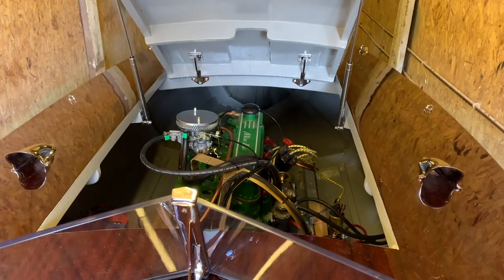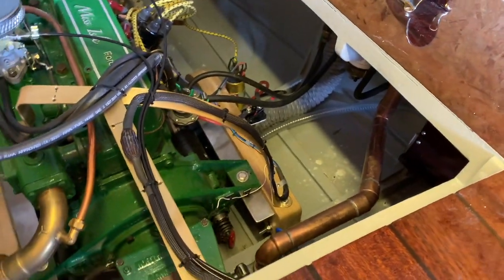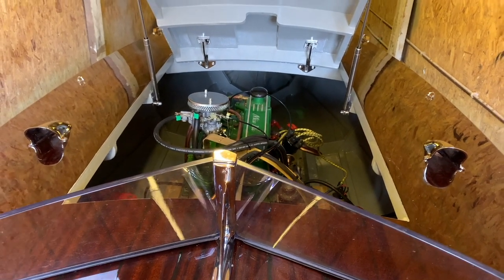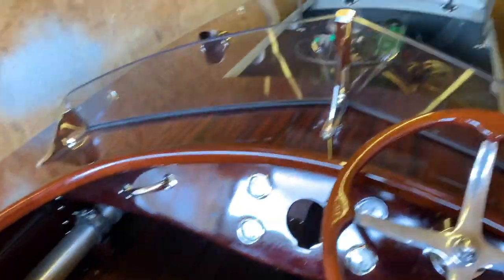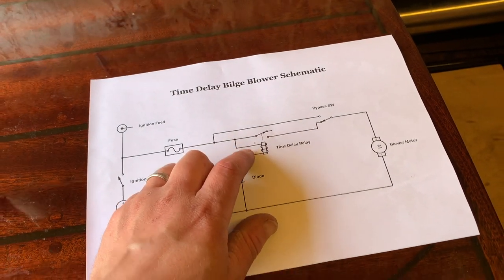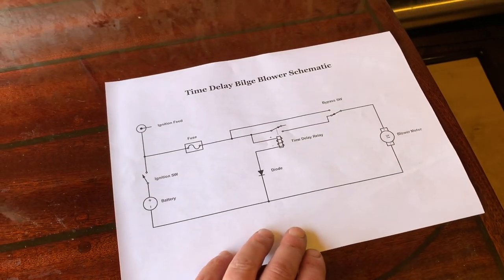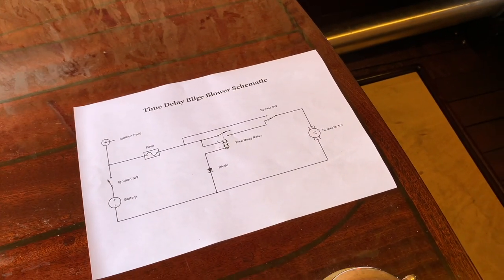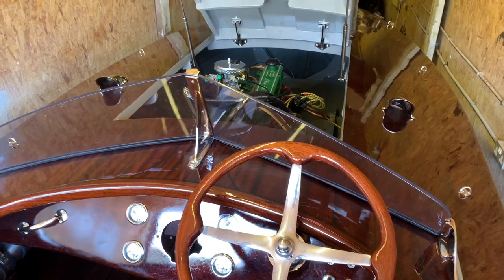Automatic Bilge Blower Wiring on a Timer Relay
How often do you start your boat without remembering to run the bilge blower first? I would probably guess quite often! This might be a helpful solution on how to wire a bilge blower...

This video gives a quick rundown of the wiring system I've installed for the bilge blowers on Rocket. I decided to run them on an automatic 30 second timer relay which comes on as soon as you switch on the ignition. I thought this was quite a good safety feature as it means you don't have to remember to switch the blowers on before starting the engine. The system also has a bypass switch so I can run them permanently instead. So the either run for 30 seconds and switch off of they run constantly, no off mode means I won't forget to run them!

I hope you find the video and circuit diagram useful. If you have any questions just pop them in the comments below and I will do my best to answer them.